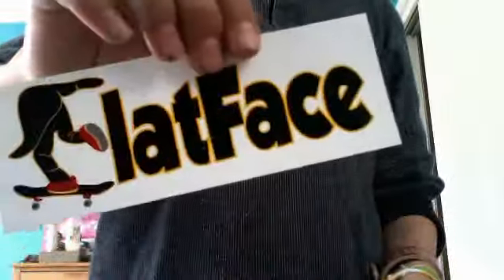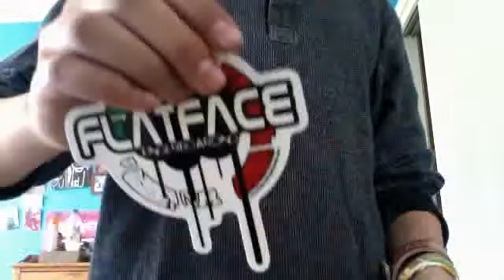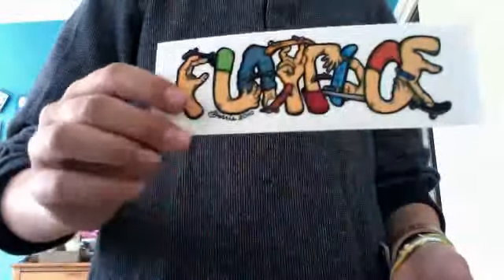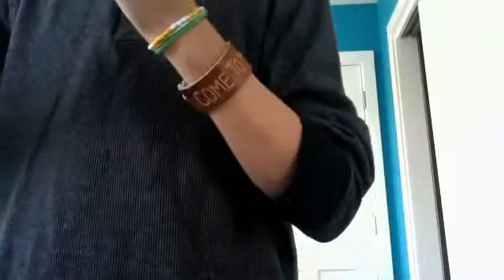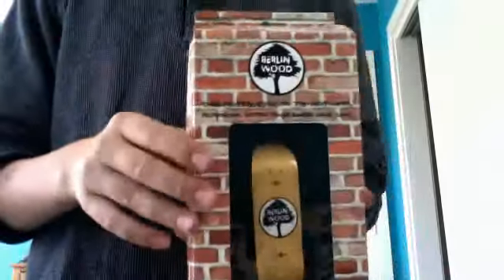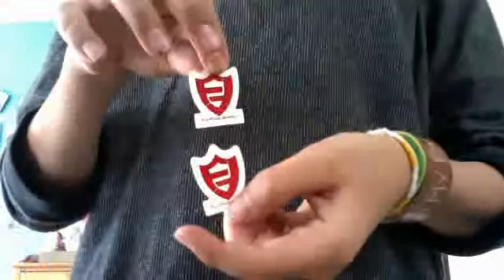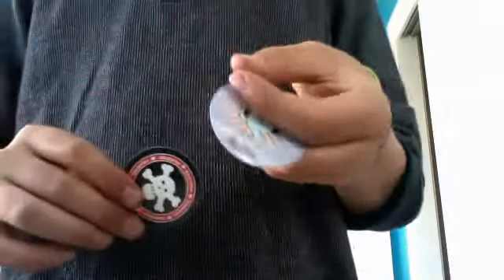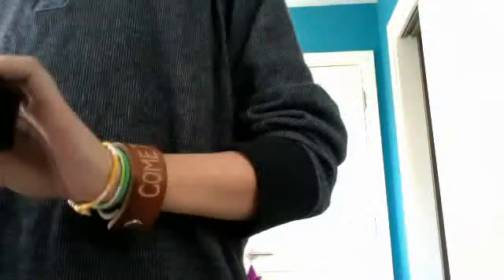flatface unboxing!!!!!!!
13RESY's webcam video May  9, 2011 11:57 AM